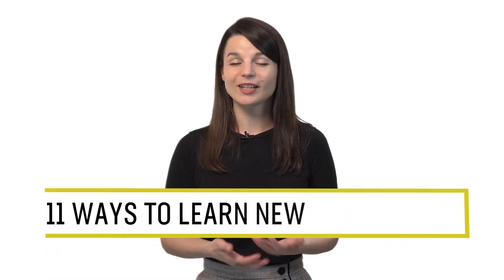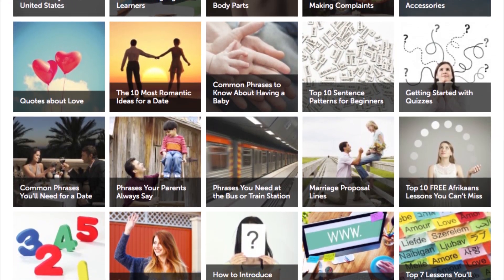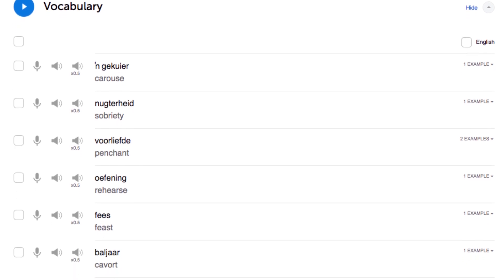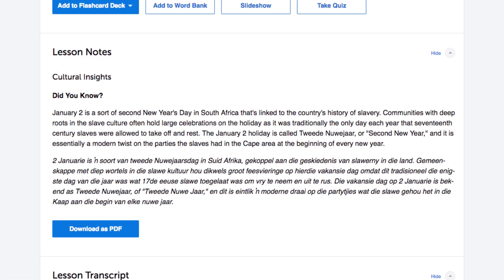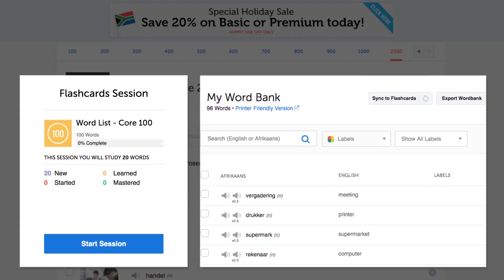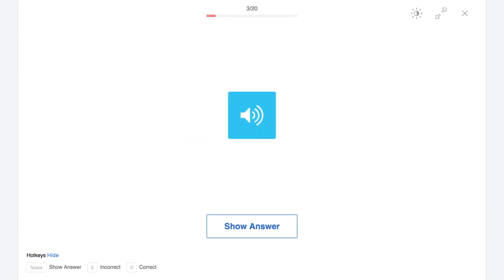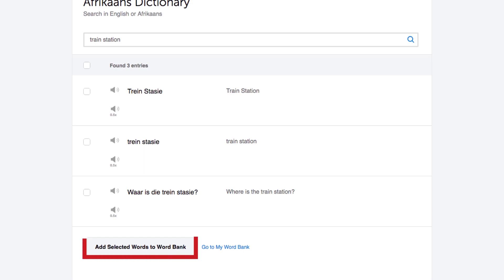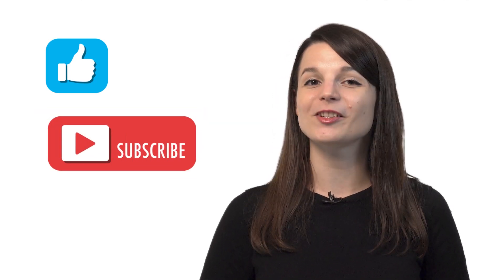11 Tips to Increase Your Afrikaans Vocabulary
← If you’re studying Afrikaans, chances are you’re looking to become fluent and conversational as fast as possible, right? Well then, look no further! Here is your fast track to fluency ↓ Check how below ↓

Step 3: Easily master Afrikaans grammar and vocabulary

With this video, you'll learn 11 tips to increase your afrikaans vocabulary. You'll know how to get on your way to Afrikaans fluency. This is the perfect video to get started with Afrikaans language.